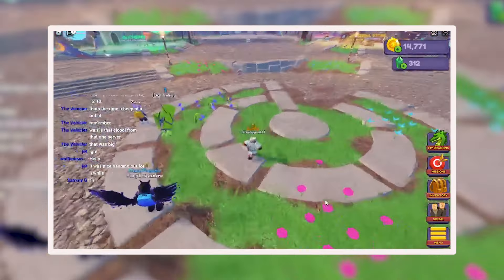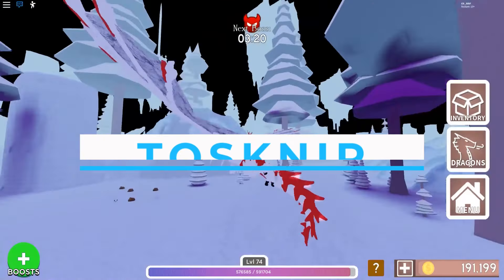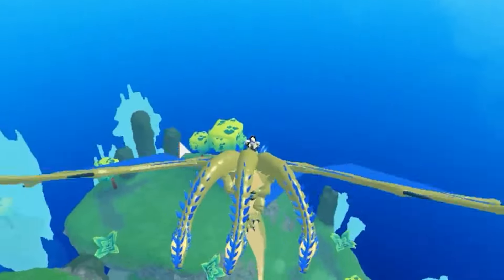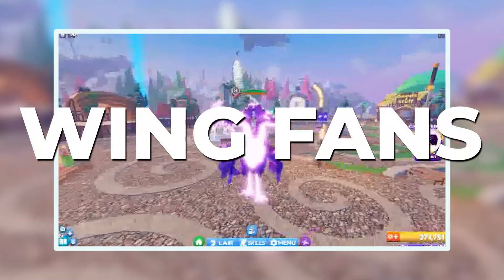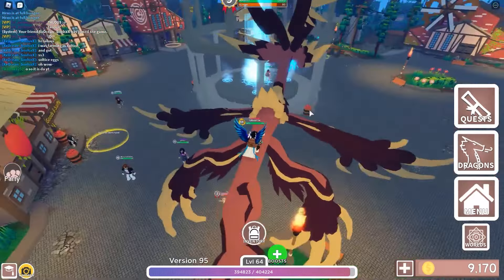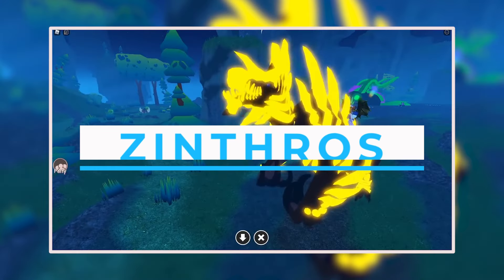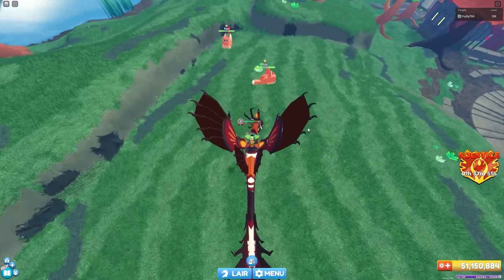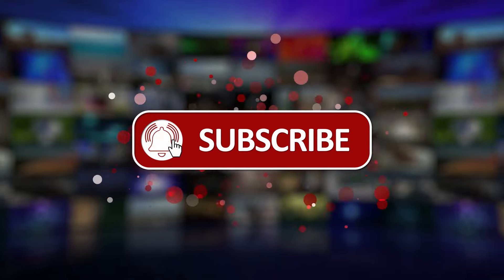All The RAREST Dragons In Dragon Adventures *AWESOME*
If you love Roblox Dragon Adventures we've got a fun video for you going through all the best rare dragons you can find in the game!

Some of these dragons are extremely hard to find to use in the game, like Tosknir, Alrenoth or Hydra, Fayrah, Hexalios, Aranga, Zinthros and Volkumos.

What other Dragon Adventure content and gameplay do you want to see? Let us know!

More Roblox Thrasher content:
➜ For the best Roblox memes on the internet!